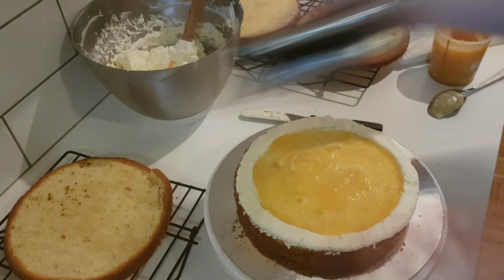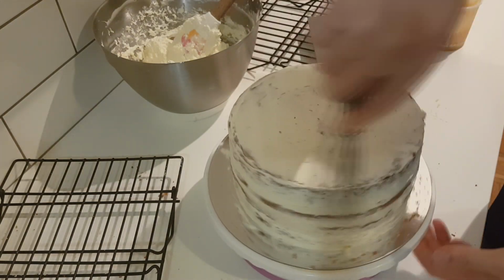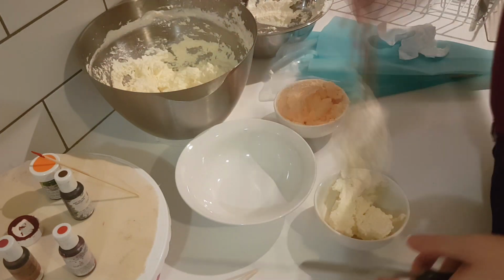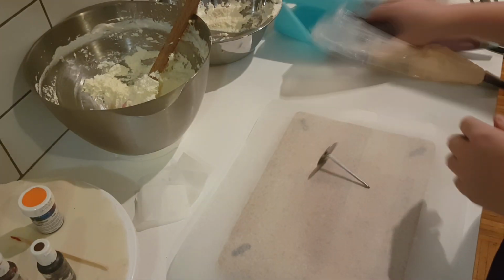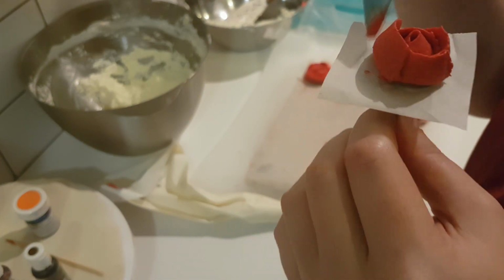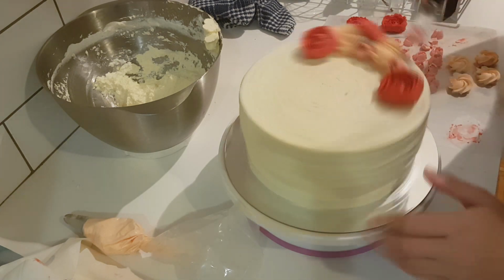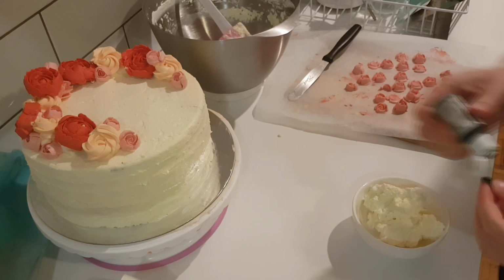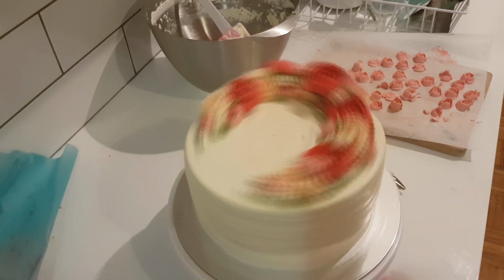Melanizzle Vlogs | Baking Time | Mothers Day Floral Cake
I recorded myself decorating this cake for my mum for Mothers Day. It took me this long to finally edit, voice over, and upload. Oops.
Let me know if you liked seeing this type of video and I'll do it more often (and maybe upload it on a timely basis).

Music is Juparo by Broke For Free.